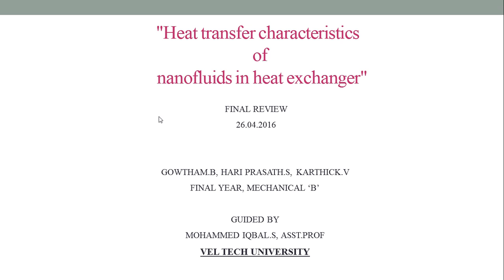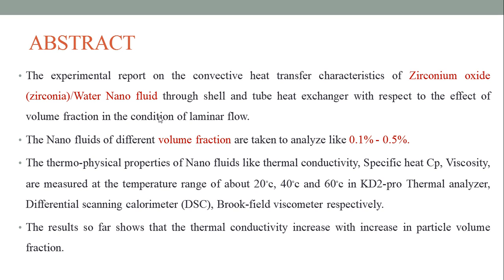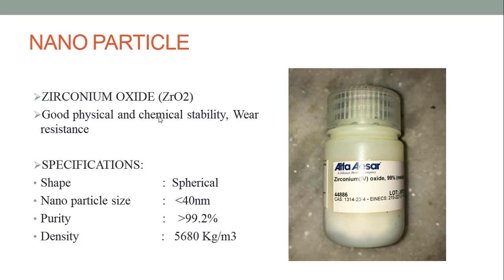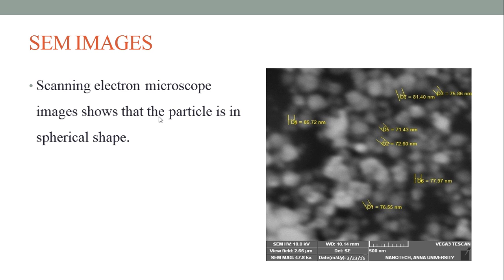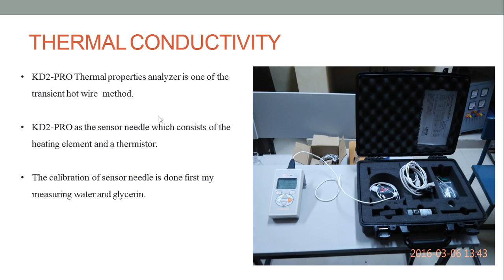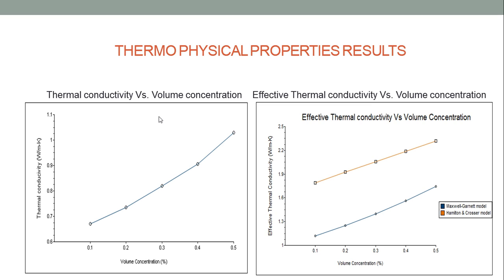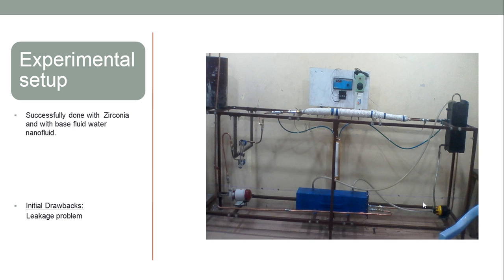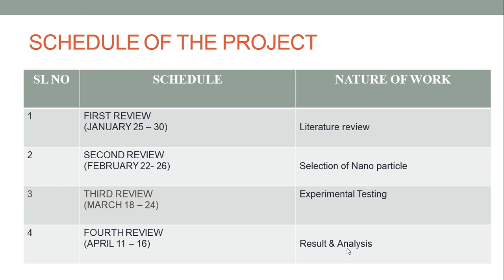Heat transfer characteristic of Nano fluids in heat exchanger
This video represents the heat transfer characteristic of Nano fluids
batch A12